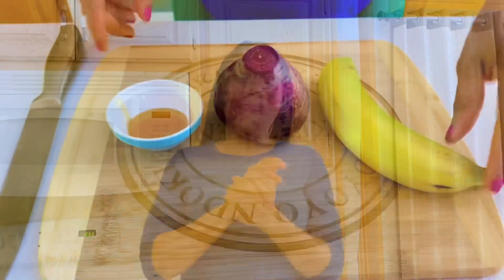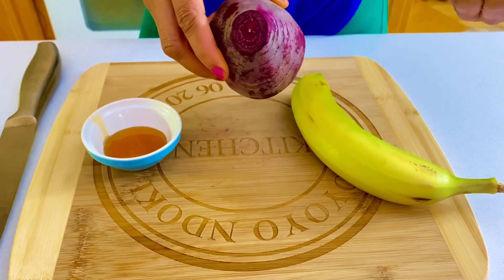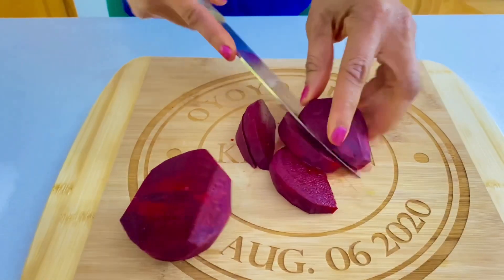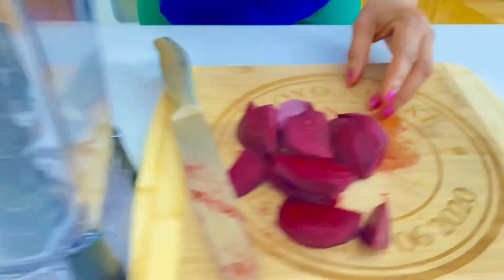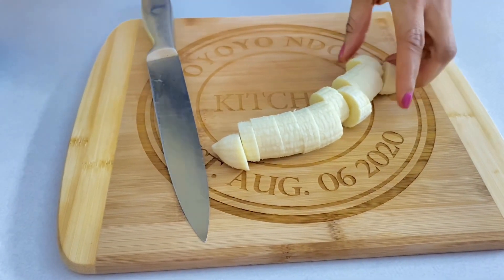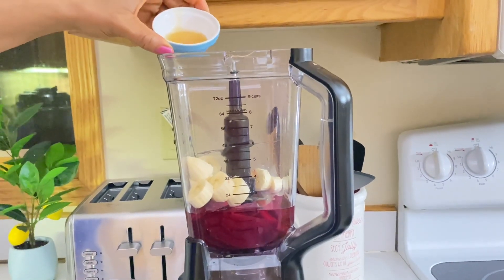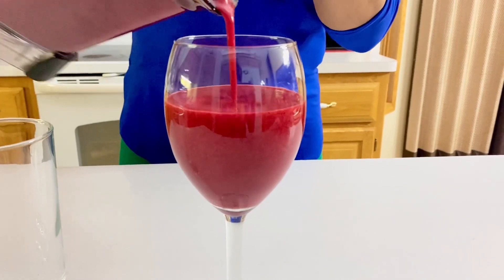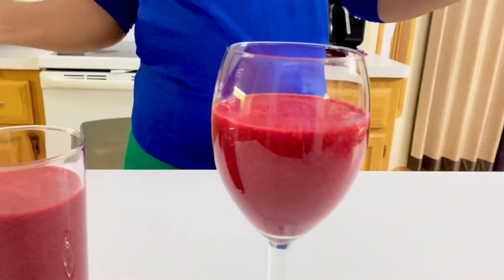Smoothie for Healthy Clear Skin| End Fatigue| Boost Energy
ingredients:
Beetroot
Banana
Honey